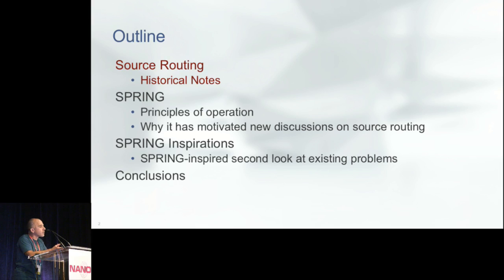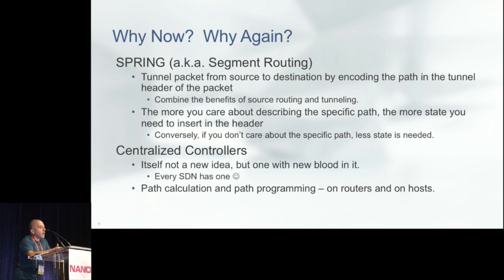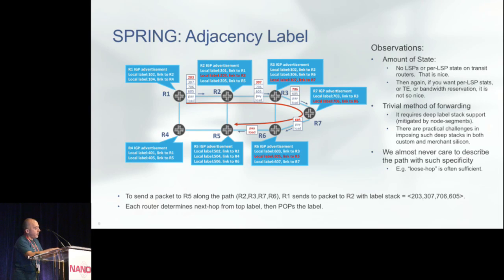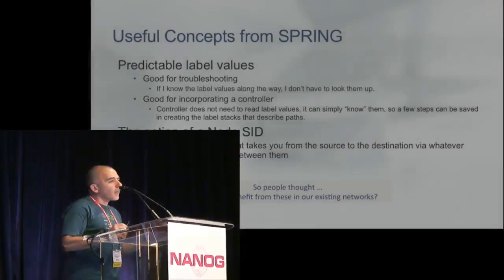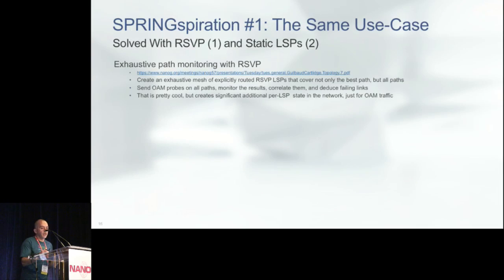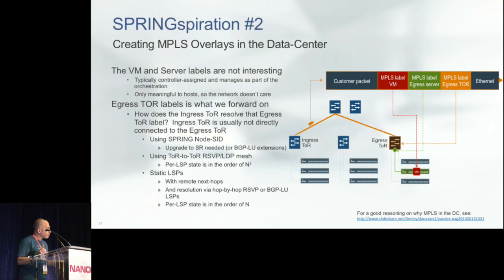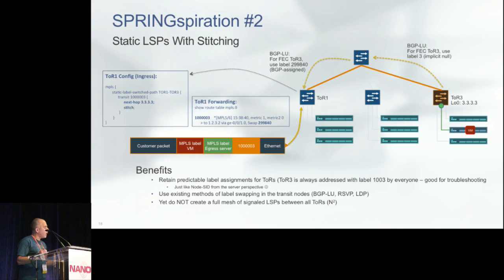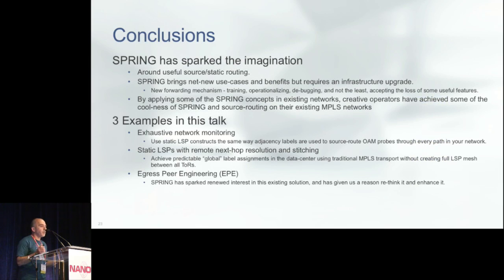Source Routing 2.0. Why Now, Why Again?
Nick Slabakov, Juniper Networks

Traditional source routing using IP header options was never widely deployed due to security concerns. Recent buzz around Segment Routing (a.k.a. SPRING) has re-invigorated interest in source routing technologies and their potential benefits. For many operators however, moving to SPRING represents a significant change in their operating practices, so in a more incremental approach they are implementing SPRING-inspired designs using current technologies with minor augmentations. In this talk we will review SPRING/SR, but will mainly focus on using existing protocols for achieving similar benefits. We will discuss: - clever usage of static LSPs to achieve predictable label values in a data-center network - minor enhancements to BGP-LU for more resilient EPE (Egress Peer Engineering) - interoperability considerations between SPRING and non-SPRING domains - See more